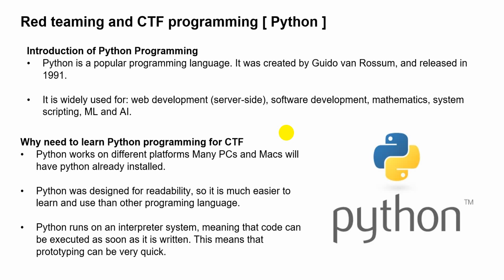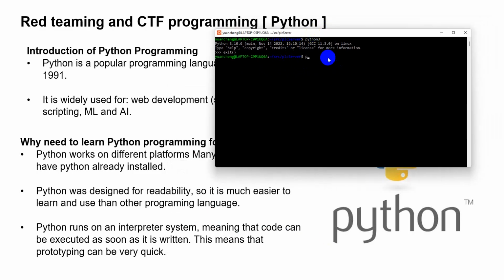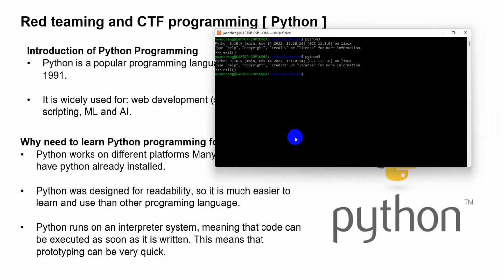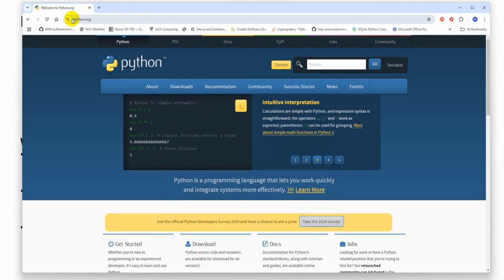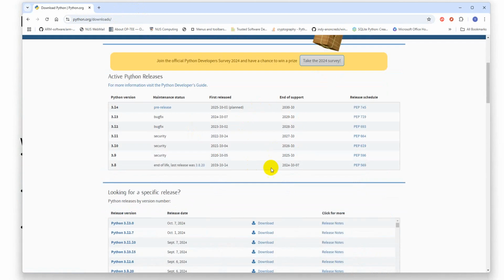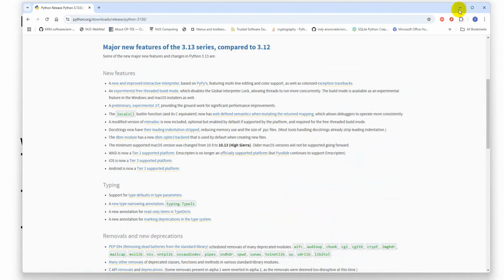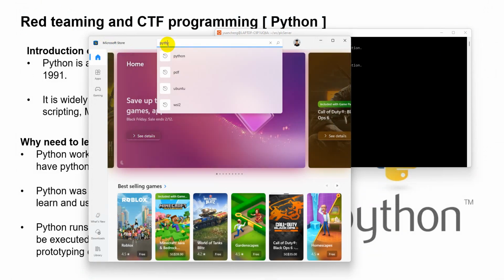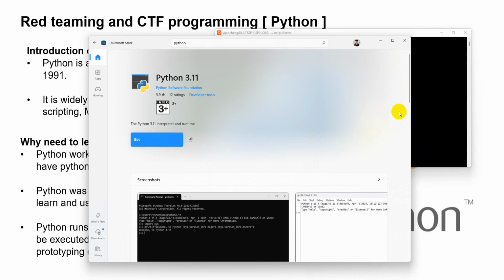#3 Segment - Python to solve CTF